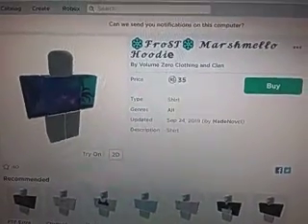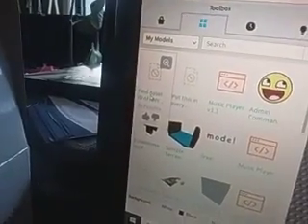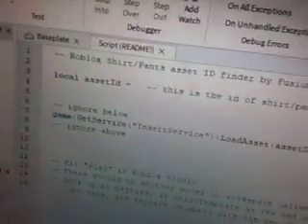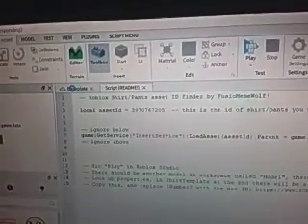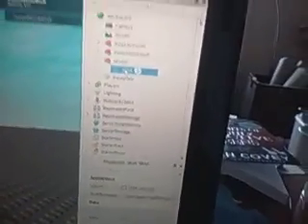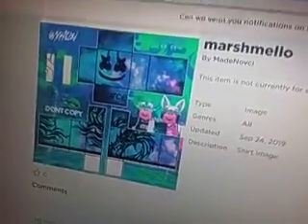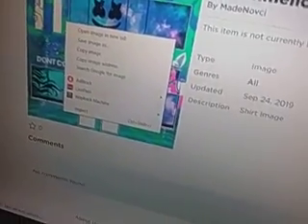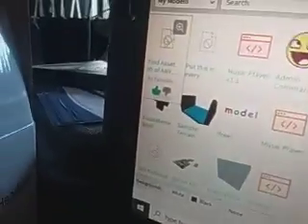How to download / find Asset ID of ANY shirt/pants in roblox! (Works 2020, No Robux Needed)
Here is how to download or find the Asset ID to download into your computer for any shirt, pants, T-shirts in Roblox.